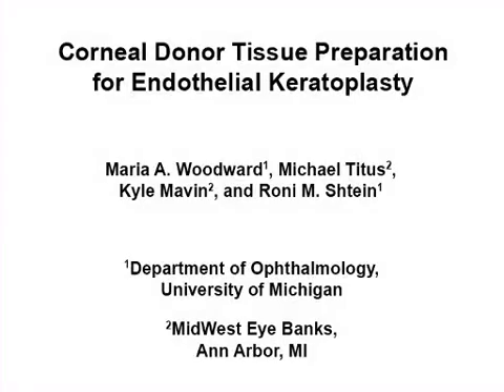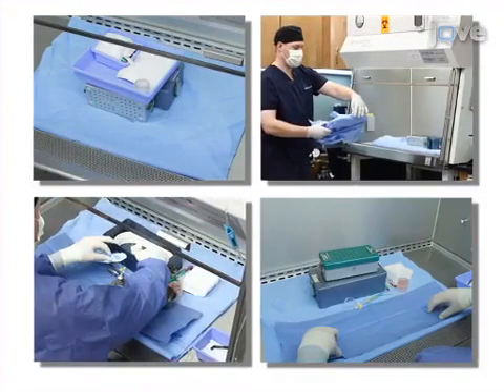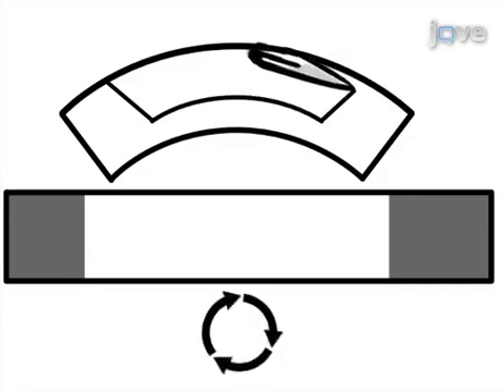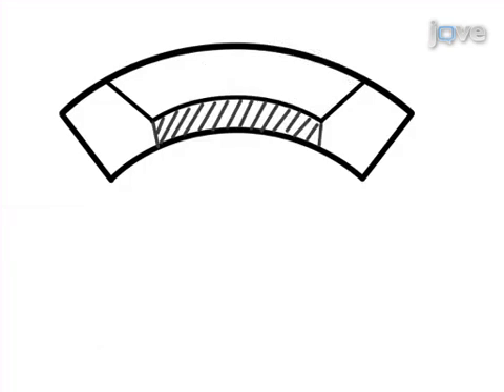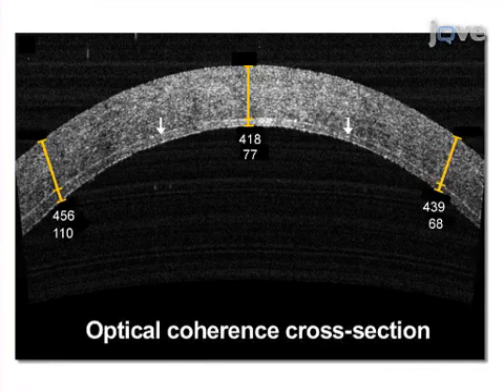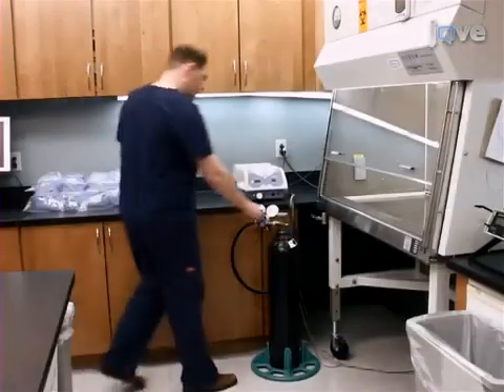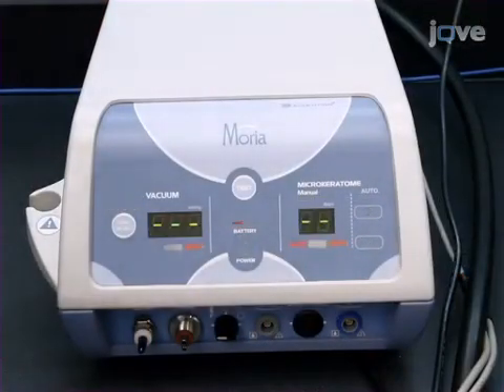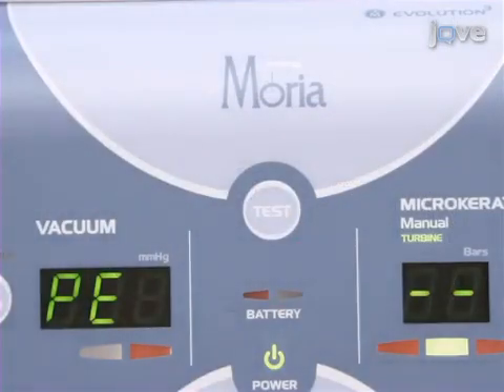Corneal Donor Tissue Preparation for Endothelial Keratoplasty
Corneal Donor Tissue Preparation for Endothelial Keratoplasty -  a 2 minute Preview of the Experimental Protocol

Maria A. Woodward, Michael Titus, Kyle Mavin, Roni M. Shtein
University of Michigan , Department of Ophthalmology; MidWest Eye Banks,;

Endothelial corneal transplantation is a surgical technique for treatment of posterior corneal diseases.  Mechanical microkeratome dissection to prepare tissue results in thinner, more symmetric grafts with less endothelial cell loss and improved outcomes.  Dissections can be performed at the eye bank prior to corneal transplantation surgery.